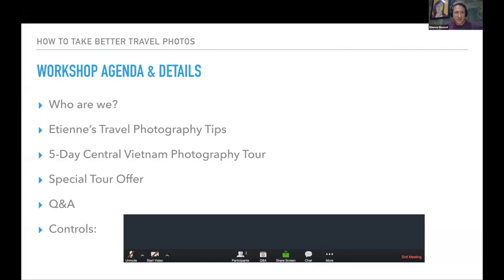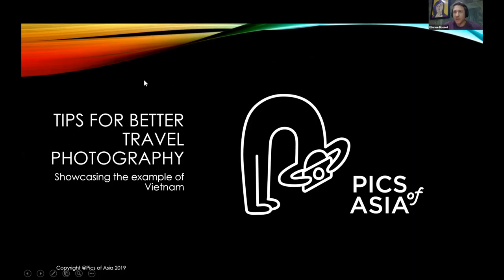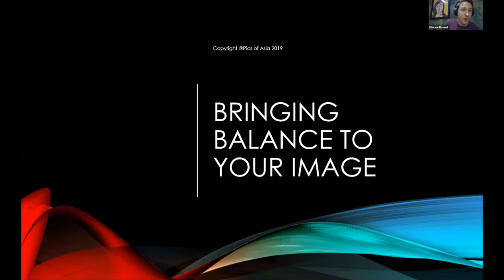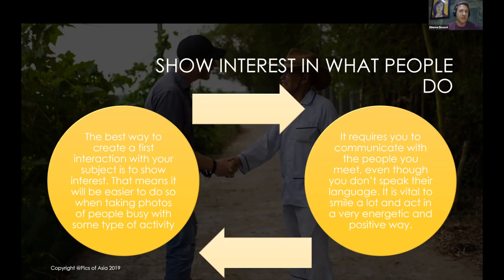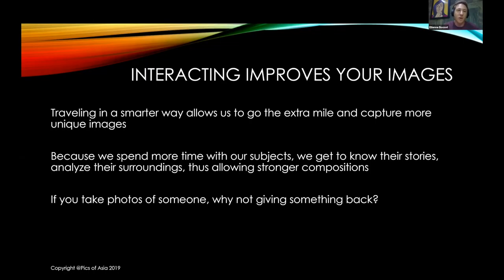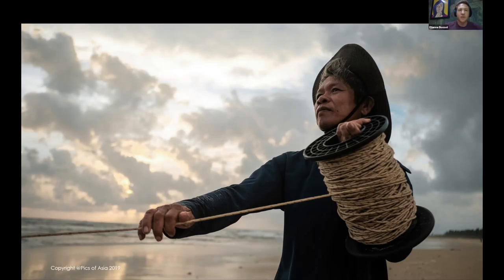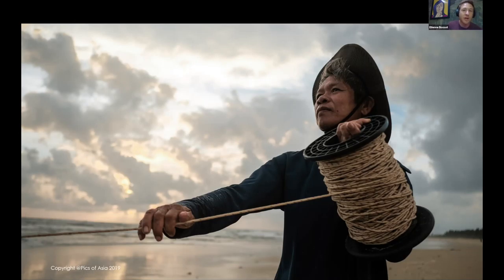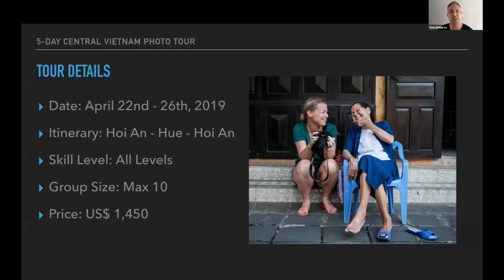How to Take Better Travel Photos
Are you frustrated with your travel photos? If you struggle to approach people to photograph, capture the right moment, or find the perfect light, then help is here.

In this video, French travel photographer and founder of Pics of Asia photo tours, Etienne Bossot, shares his tips to take better travel photos. We also introduce our 5-day Central Vietnam Photo Tour (April 22 – 26, 2019).

So if you’re curious about taking a tour or just want to learn some new techniques to improve your travel photography skills, then this mini-workshop is for you!

Here’s What You’ll Learn:

+ How to Photograph People (Even If You’re Shy)
+ Hack: Use Composition Templates to Quickly Nail Your Shot
+ How To Find The Best Light
+ Why Central Vietnam Is a Can’t Miss Photo Destination
+ LIVE Q&A with the webinar participants

Positive Webinar Feedback

I love running these webinars because I get to meet people from all around the world. Here’s what some participants had to say…

* “Thanks guys – great way to start the day – motivated to get out and shoot!“ ~ Michelle

* “Brilliant. I love how Etienne can take a complicated situation and simplify it!” ~ Richard

* “Great tips on lighting and composition as well as how to really connect with people. That’s what it’s all about.” ~ John

* “I love following both of you on Instagram and hope to join one of your tours one day.” ~ Susan

If you have a question, just leave it in the comments below.